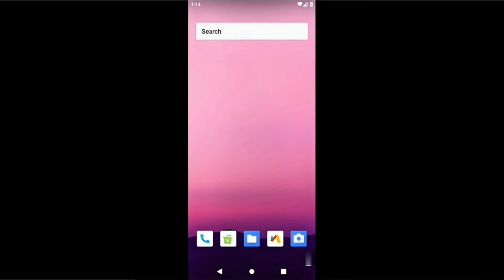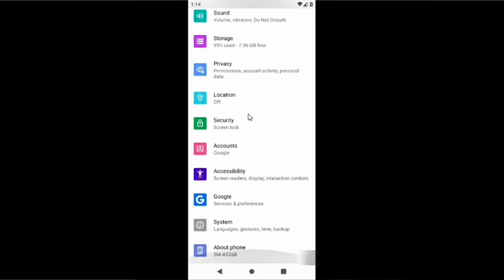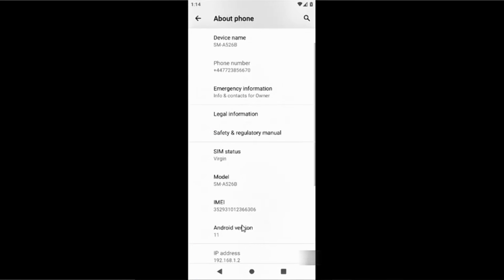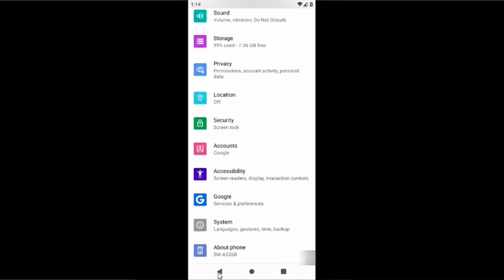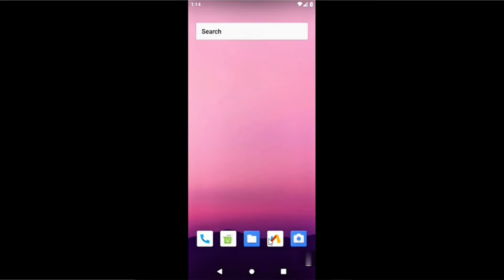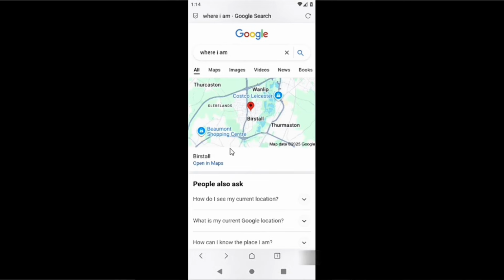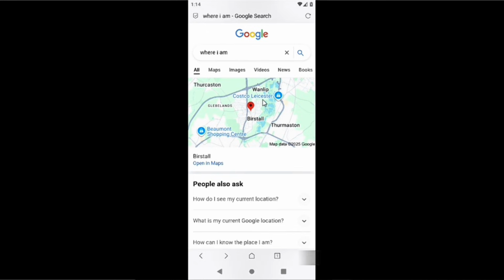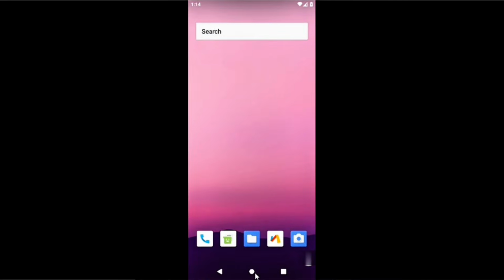I Found The CHEAPEST Cloud Phone For Surveys That Actually Works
Looking for the most affordable cloud phone that actually works for paid surveys, and other online gig apps — without getting banned? In this video, I test and reveal the cheapest, safest, and most reliable cloud phone service in 2026 that lets you run survey apps smoothly, avoid phone verification hassles, and earn consistently — even from restricted regions.

✅ Works with US-based survey platforms
✅ No location ban risk
✅ Under $5/month — way cheaper than most alternatives
✅ Google Play Store built-in + stable performance
✅ No need for constant SMS verification

I also share setup tips, what settings to disable (like location access), and why this cloud phone outperforms VphoneGaga, and others for side-income seekers.

If you’ve had accounts banned before or struggle with IP restrictions, this solution could save your survey income stream.